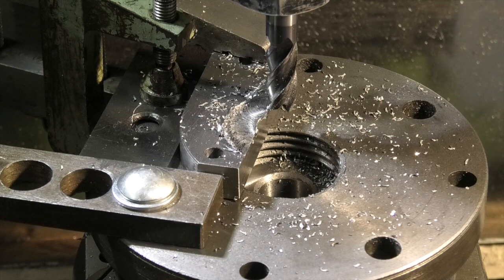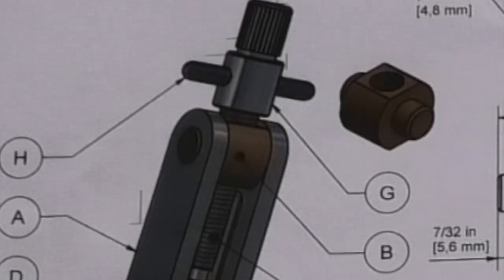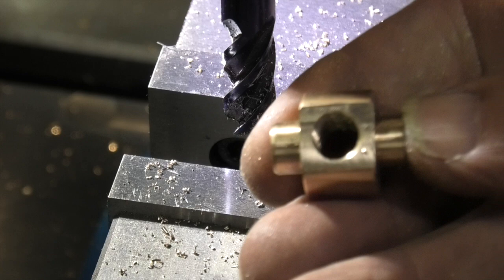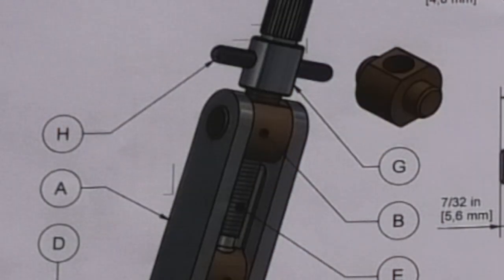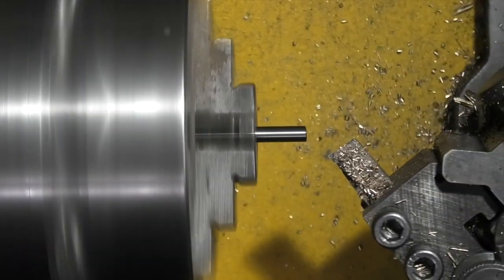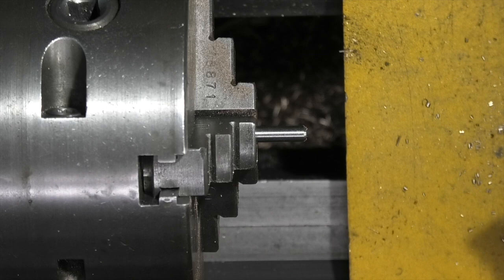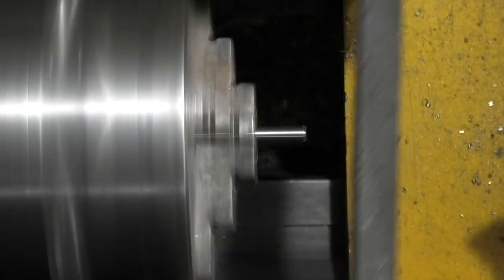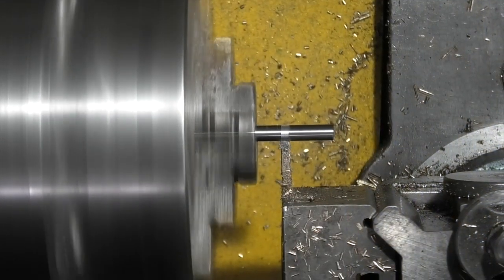Knurling tool part 4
We finish off the knurling arms on the milling machine and turn some more components.